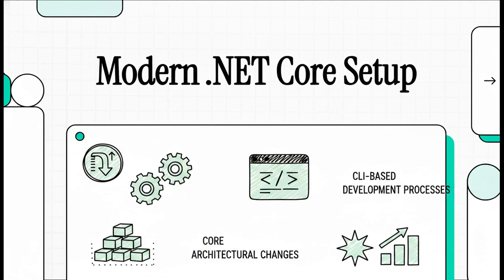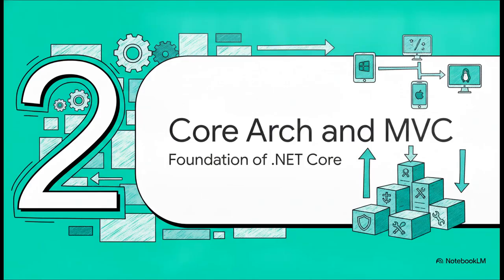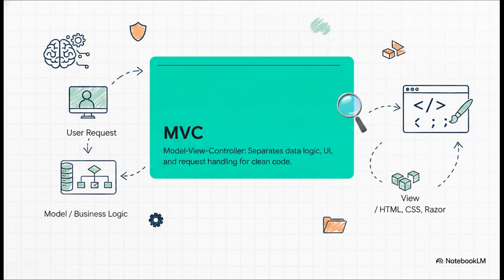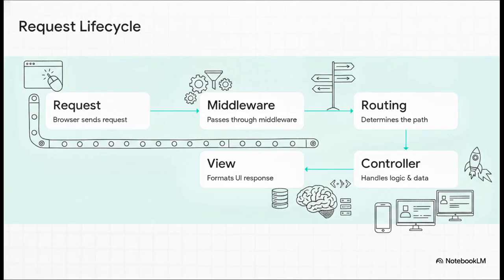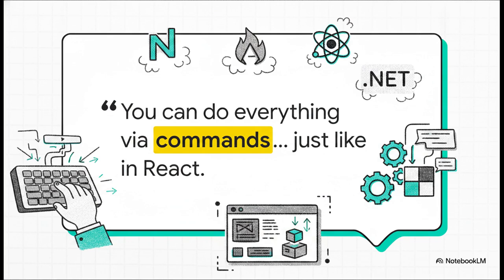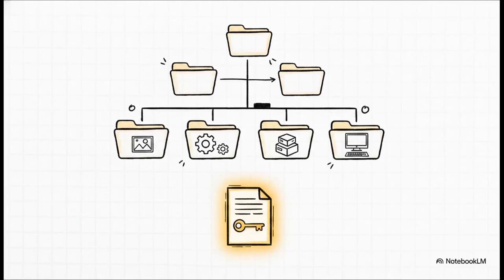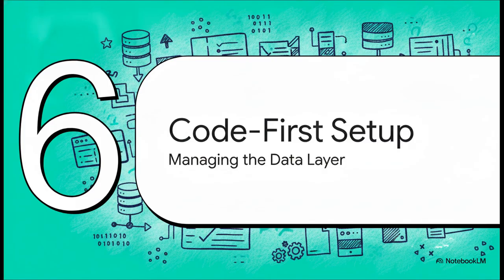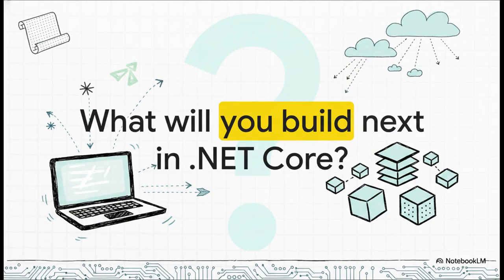The Ultimate Guide to Modern .NET Core & C# | i-TechSphere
What is modern .NET Core and how do you leverage it for building scalable applications? In this video, we break down the core concepts of modern .NET, its ecosystem, and why it's the go-to framework for modern software engineering.

🚀 What you'll learn:

The evolution of modern .NET Core

Key features and performance improvements

How it integrates with Azure and cloud architectures

Best practices for clean code and architecture